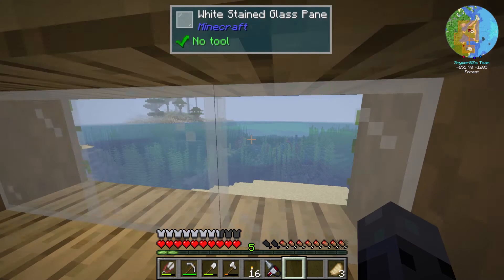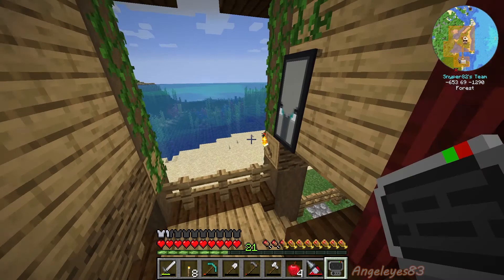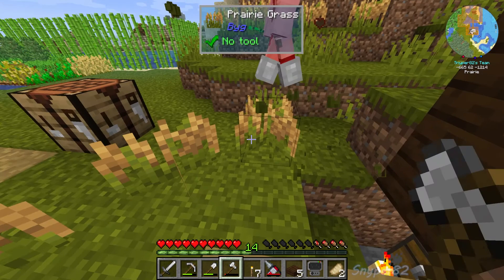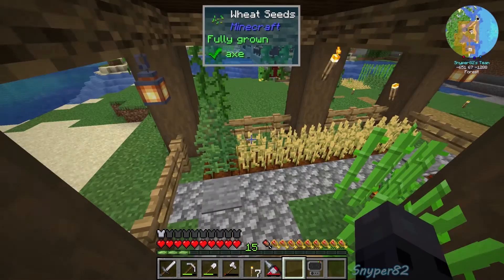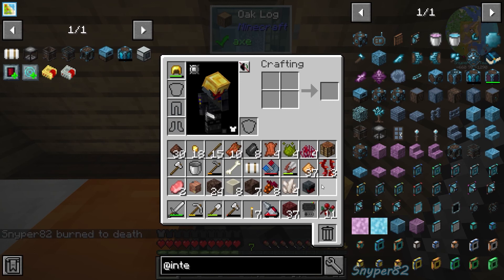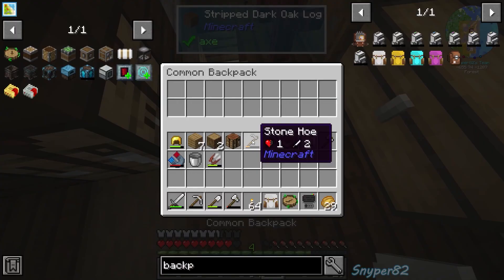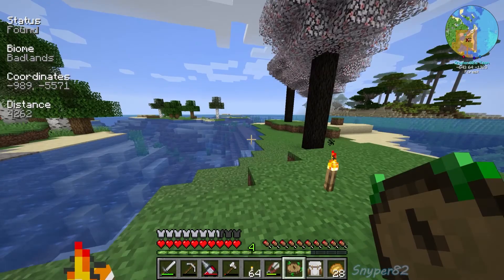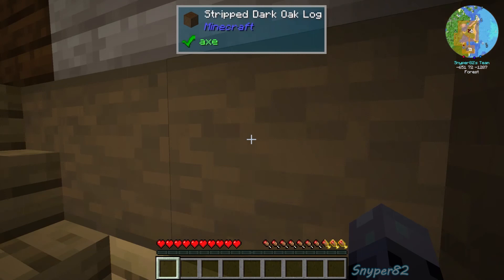First Endeavour - Ep05 "Bridge to Organized Chaos!!""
My Modded Life Season 1 - First Endeavour
Episode 5:
"A Bridge to Organized Chaos?!"

Snyper leads the building of a bridge, to our farm! Angeleyes organizes storage; Snyper finds a dump chest, creating work for Angeleyes!

Modpack:
FTB Endeavour
Server Info
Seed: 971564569